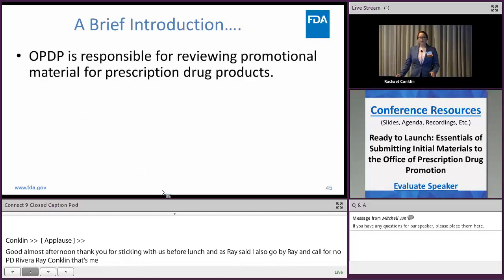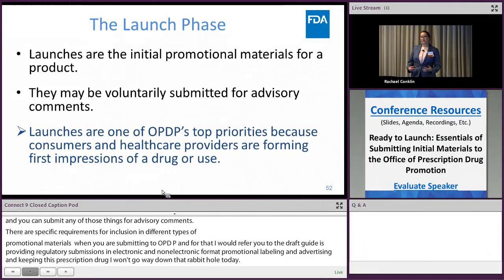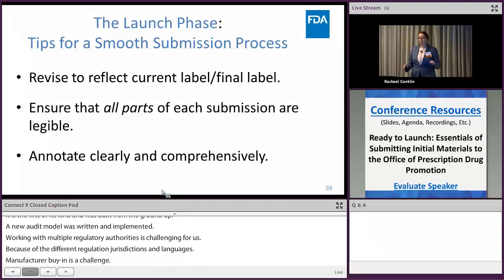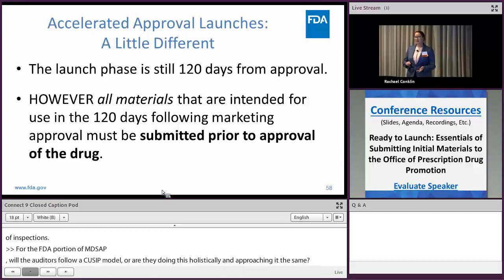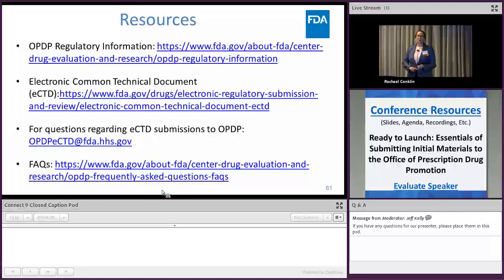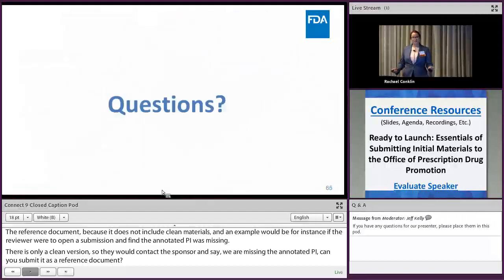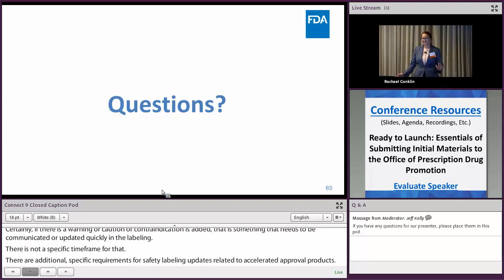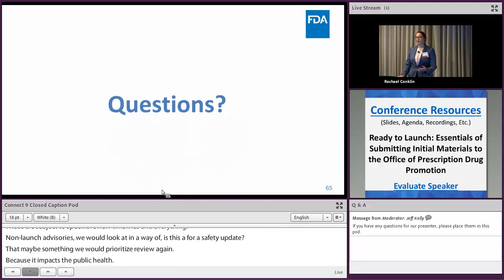Ready to Launch: Essentials of Submitting Initial Materials to OPDP (12of15) REdI– May 29-30, 2019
Rachael Conklin, CDER Office of Medical Policy, covers the fundamentals of submitting promotional materials to Office of Prescription Drug Promotion (OPDP), with a particular focus on submissions occurring during the launch phase. She discusses accelerated approval submissions, press releases, annotations, electronic submissions, and resubmissions and/or amendments.